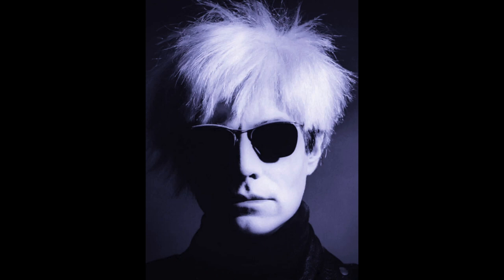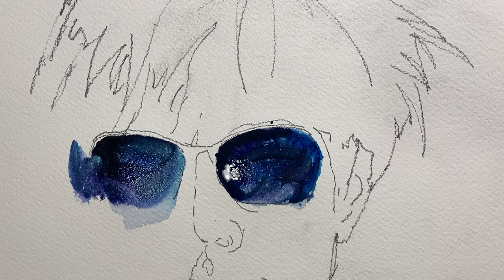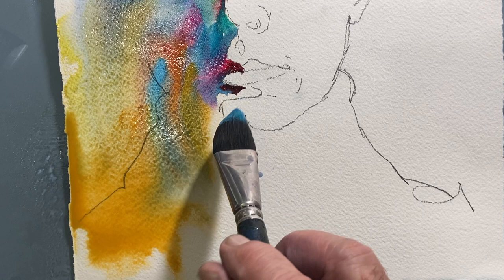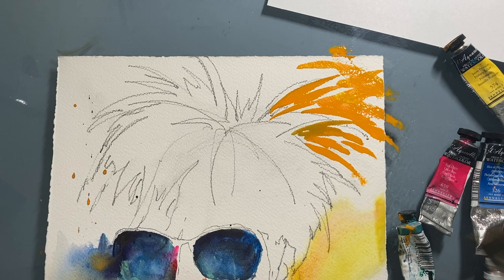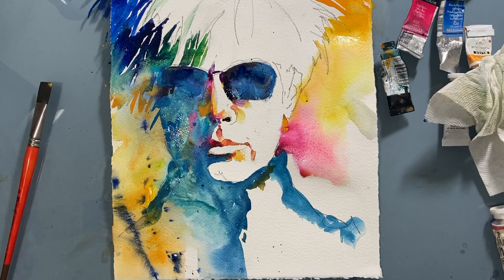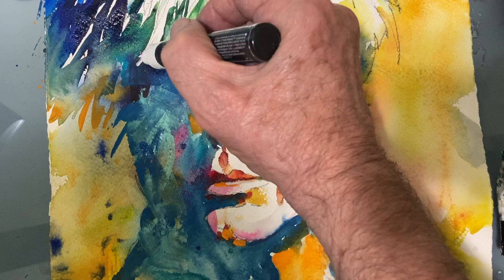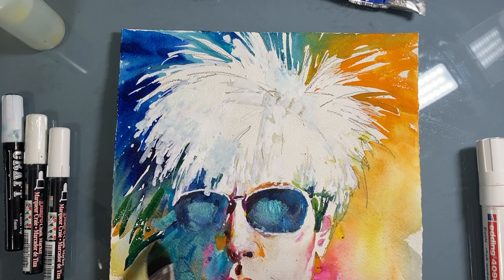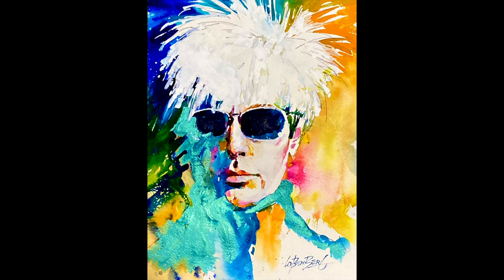Who is behind those sunglasses and under that snow white hair™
A full watercolor portrait demonstration in my California Vibe Watercolor Portraiture™ style with added mineral tourqoise and chalk marker accents.